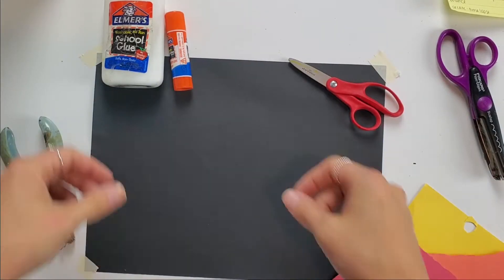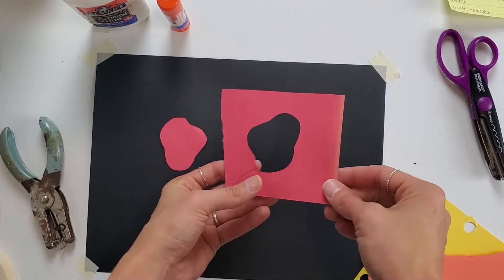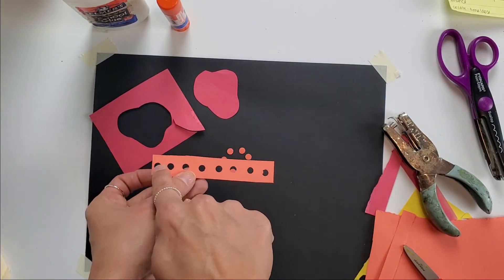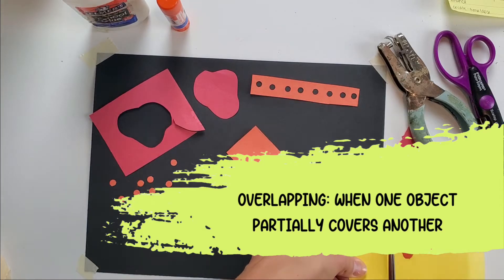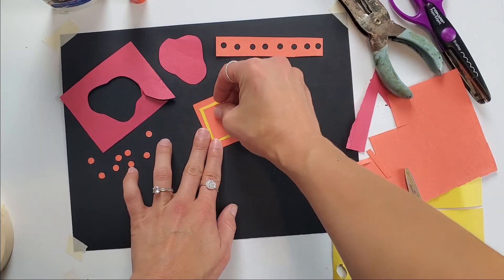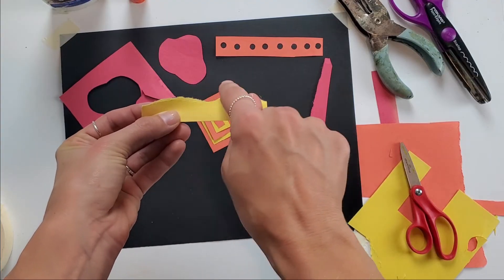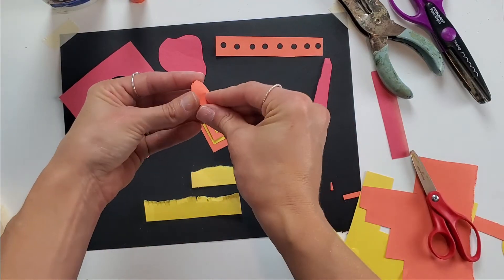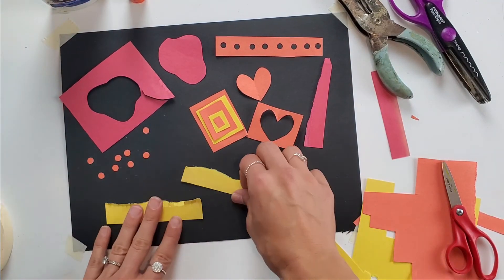5 Minute Demo: Collage Techniques | Choice-Based Art Education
5 Minute Demo for Choice-Based Art Education! This video is for those students looking to develop their collage skills with different techniques. I typically show this in 2nd grade, pausing to discuss vocabulary and important points.

📚 For more information on incorporating a choice-based art education into your classroom, check out the following books:

📕 Engaging Learners Through Artmaking: Choice-Based Art Education in the Classroom (TAB):

📗Studio Thinking from the Start:

📘Studio Thinking 2: The Real Benefits of Visual Arts Education:

📙Choice without Chaos:

📕The Learner-Directed Classroom:

🔗 Share the video with another teacher or share the channel with a young artist!